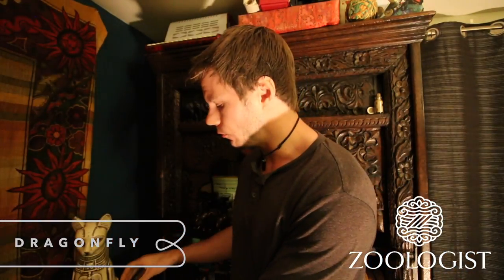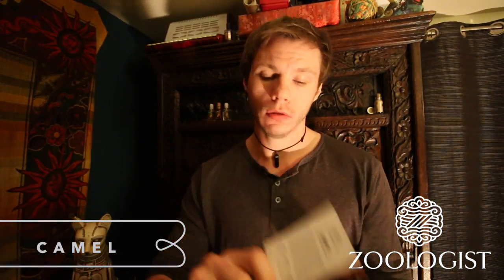New Zoologist - First Impressions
First impressions covering the new formulation of Panda, new releases of Dragonfly, Elephant and Camel
More of a detailed first impression really... Sorry it's a little long!